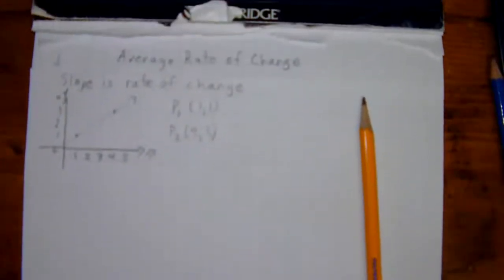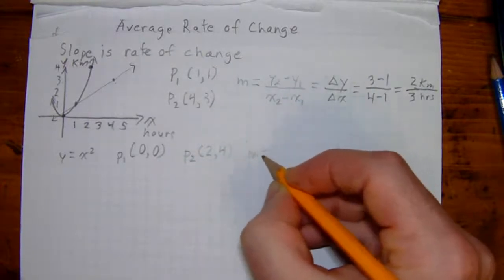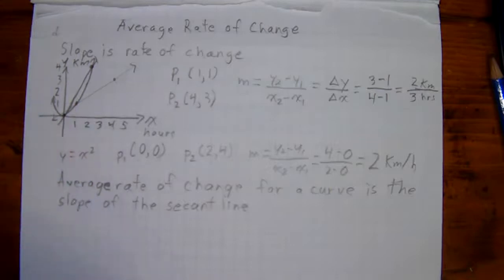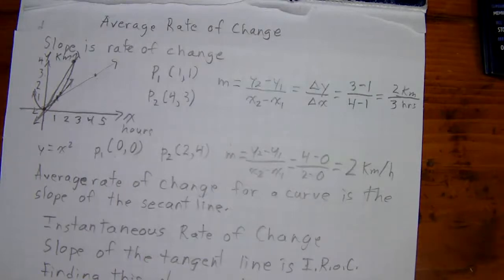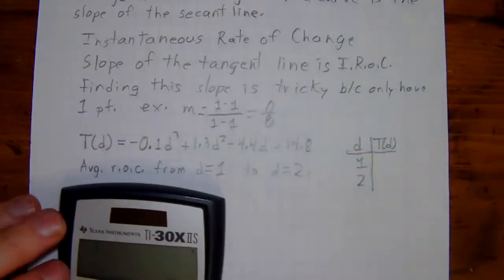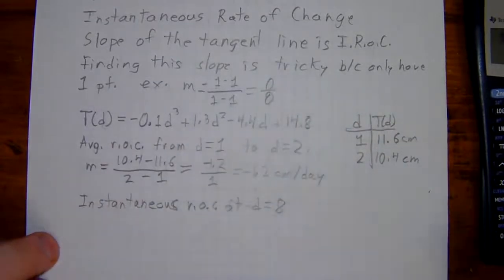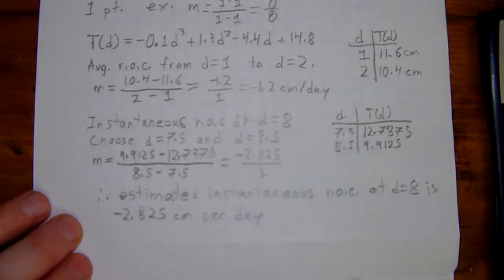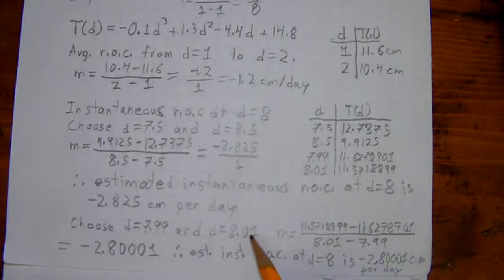Instantaneous Rate of Change